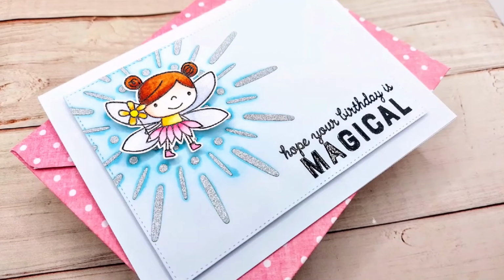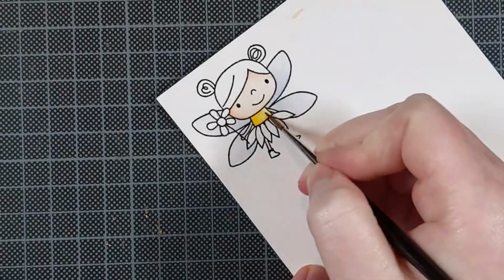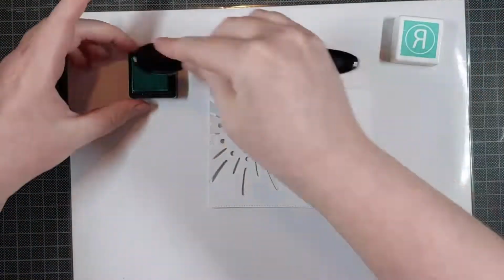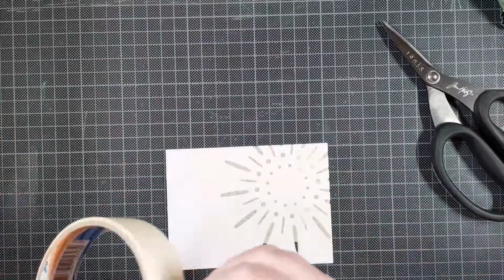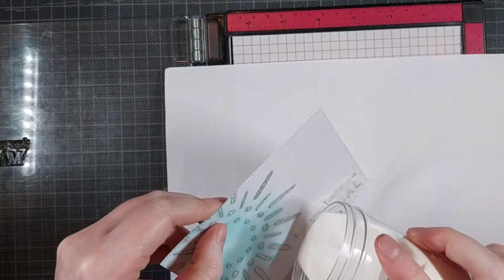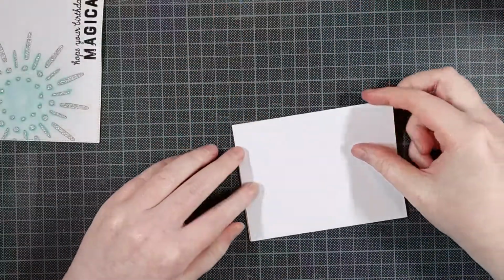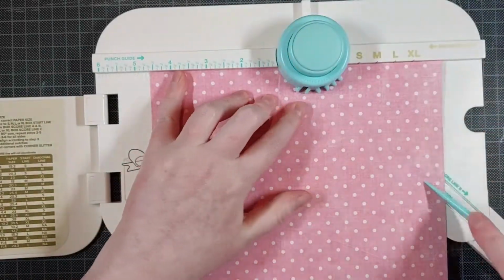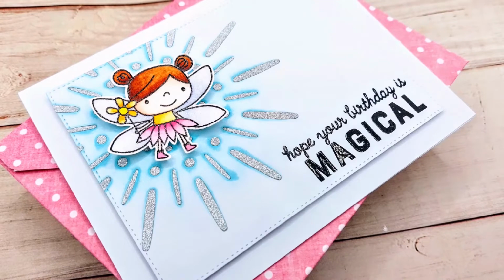Clean And Simple Magical Birthday Card With Die Cut Inlay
Hi crafty friends! I'm back with another card for Reverse Confetti and it's a super clean and simple one using my favorite die!

Supplies:
- Clairefontaine DCP 250 gsm cardstock
- Reverse Confetti - Enchanted Garden stamp set
- Reverse Confetti - Circle Element confetti cuts
- Versafine Onyx Black ink
- WOW Clear Gloss Super Fine embossing powder
- Reverse Confetti ink cube: Iced Aqua
- Wink Of Stella Glitter Brush Pen
- Mijello Mission Gold watercolor
- Bearly Art Precision Craft Glue
- Foam Tape
- Painters tape